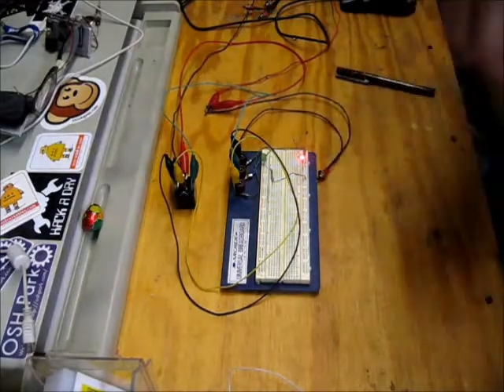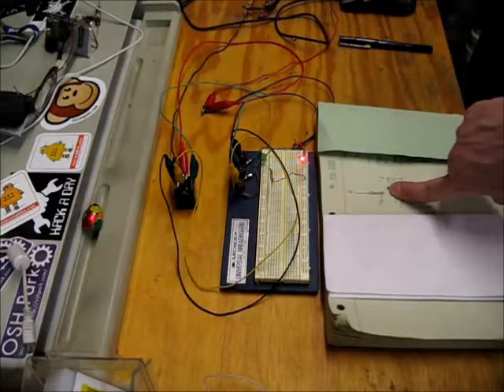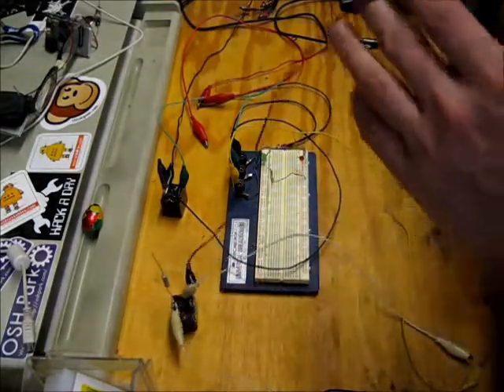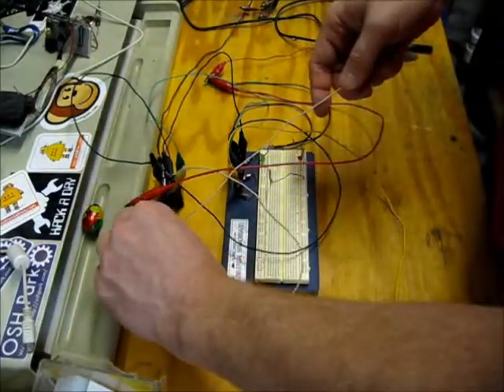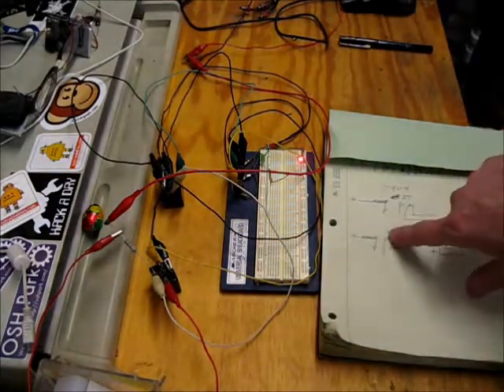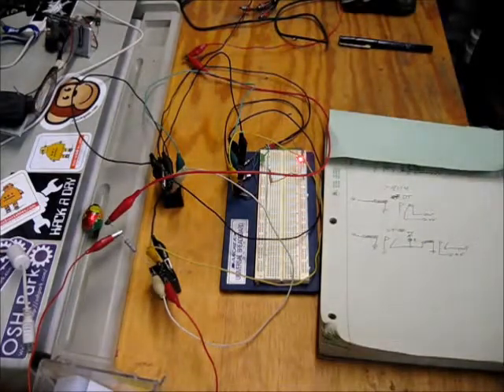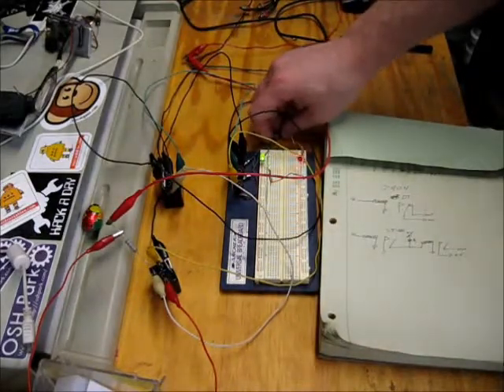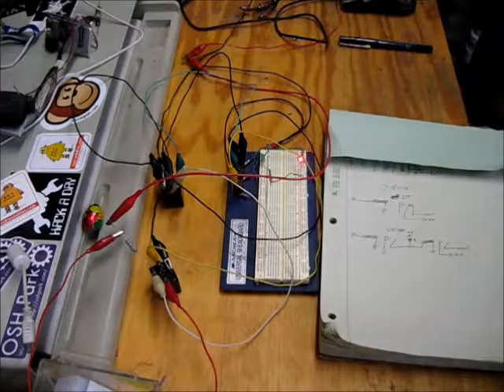[WRP] 74R04 relay logic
First relay logic circuit a 74R04 inverter in two different configurations.